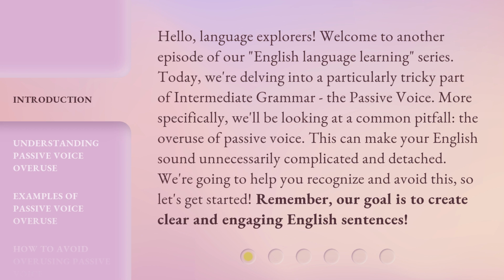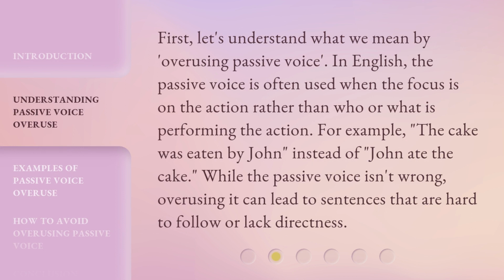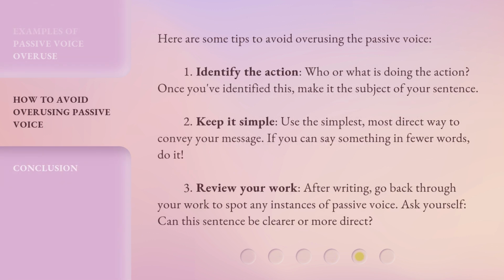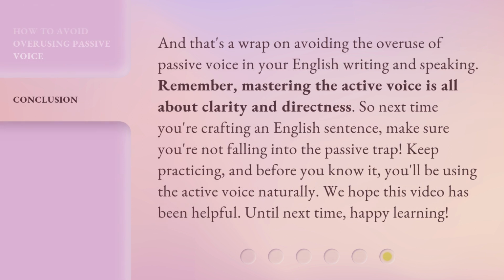Avoid The Passive Trap: Master Active English!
Master Active English: Avoid the Passive Trap • Discover how to avoid the common pitfall of overusing passive voice in English and create clear and engaging sentences. Learn the importance of active voice and get practical examples to improve your language skills.

00:00 • Introduction - Avoid The Passive Trap: Master Active English!
00:46 • Understanding Passive Voice Overuse
01:17 • Examples of Passive Voice Overuse
02:21 • How to Avoid Overusing Passive Voice